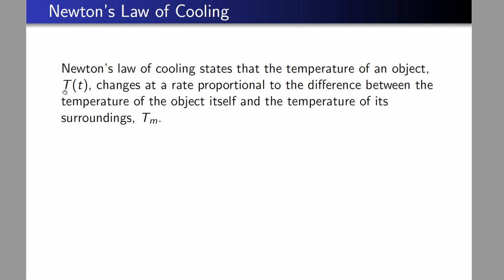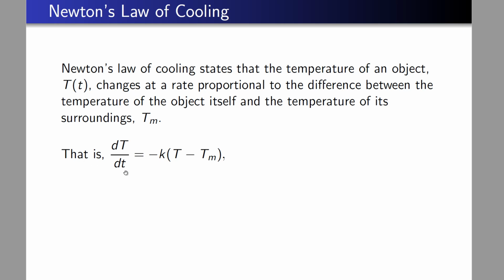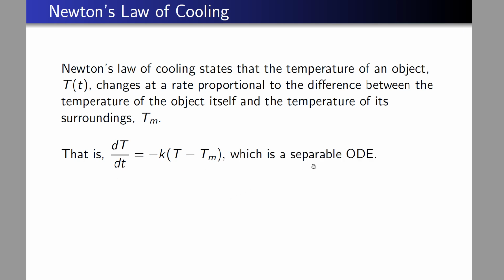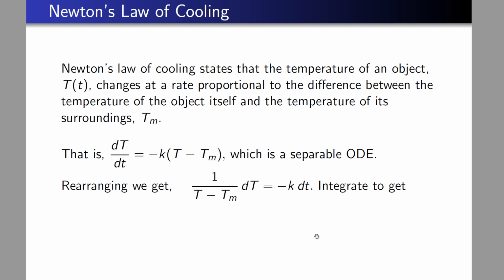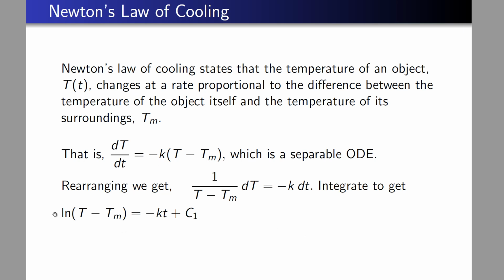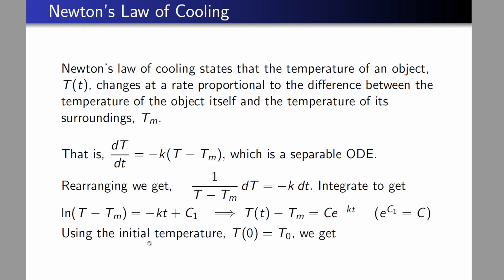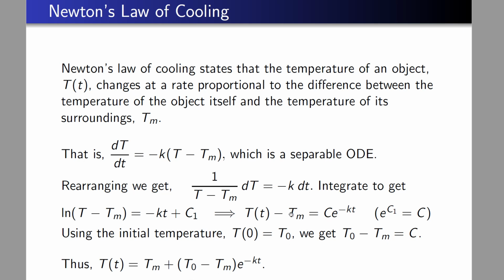Diff Eqn: Newton's Law of Cooling (Formula Derivation)